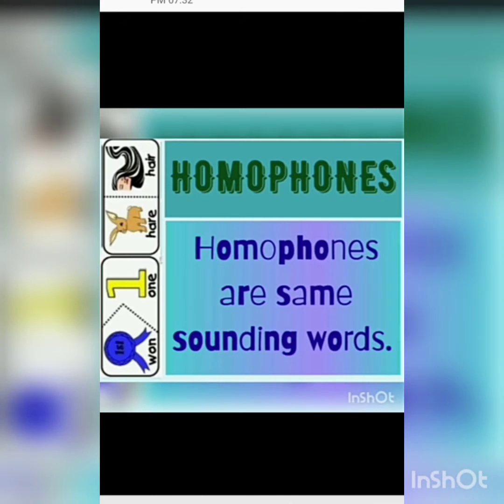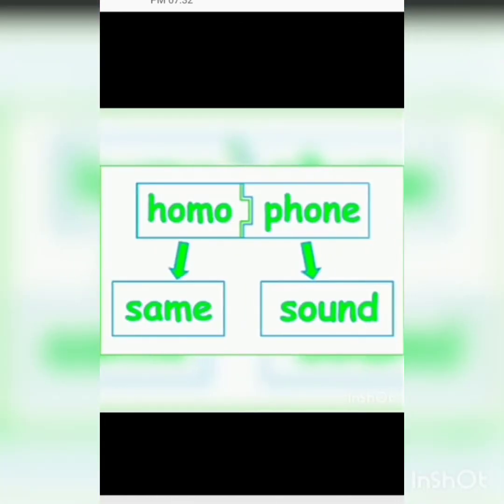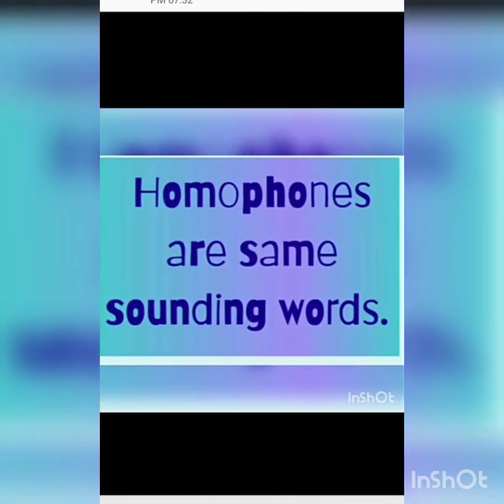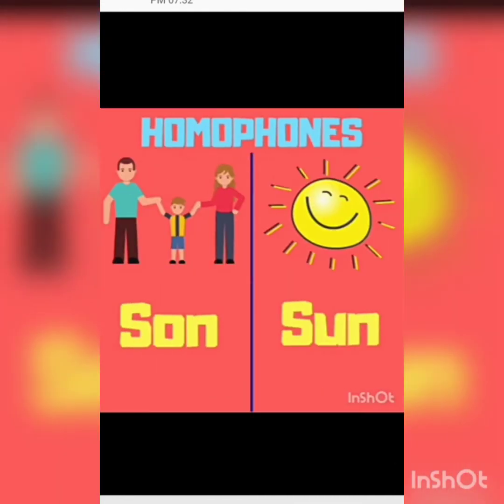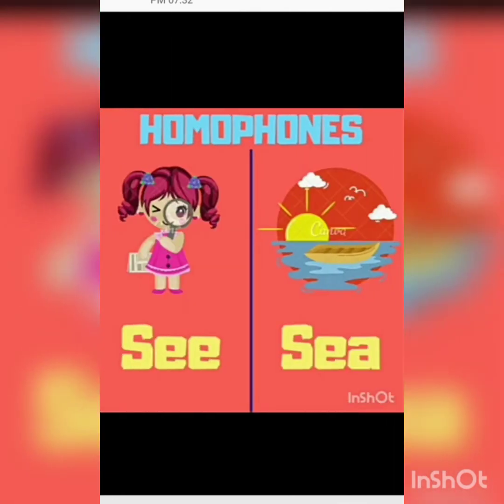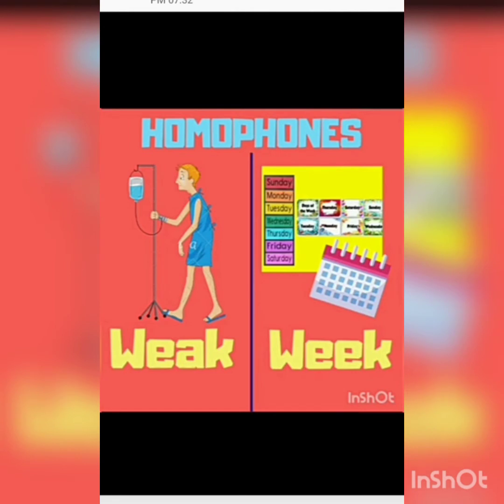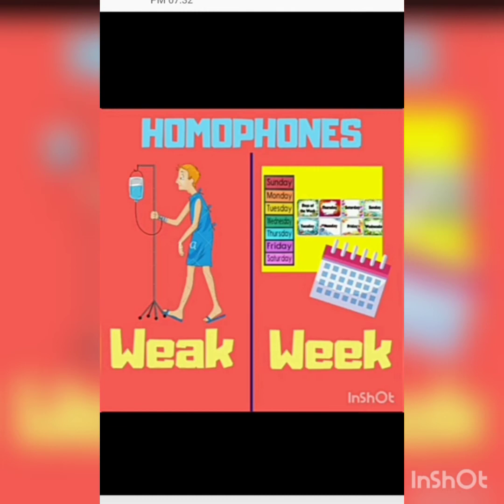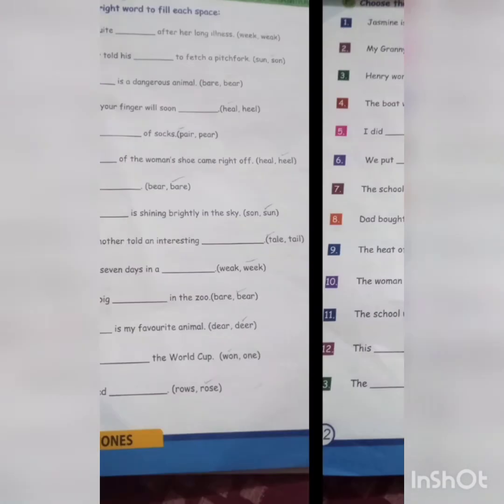class 2 eng gram video 3 HOMO PHONES